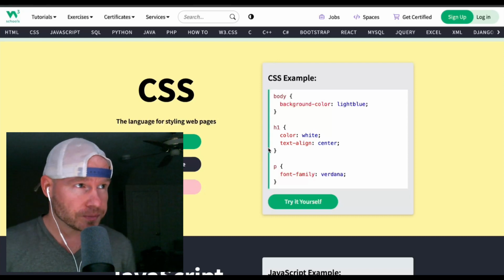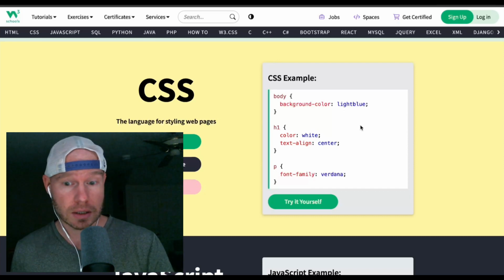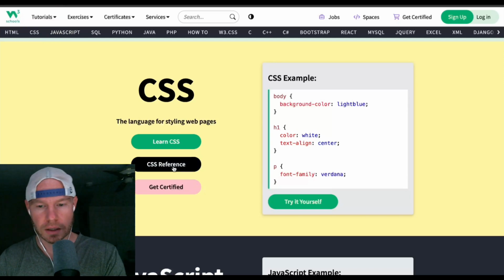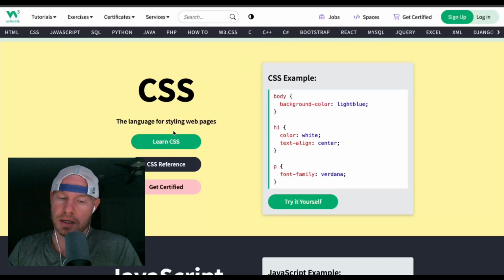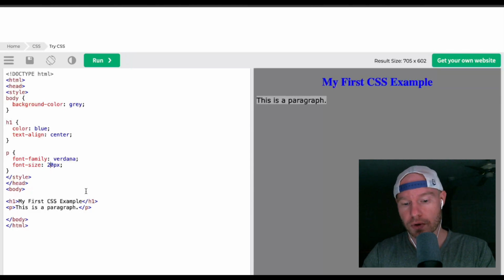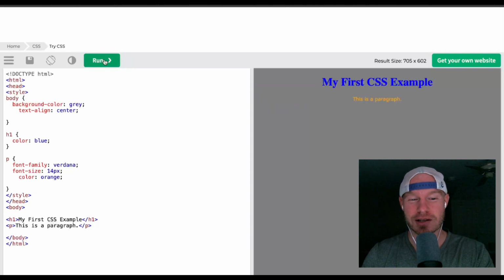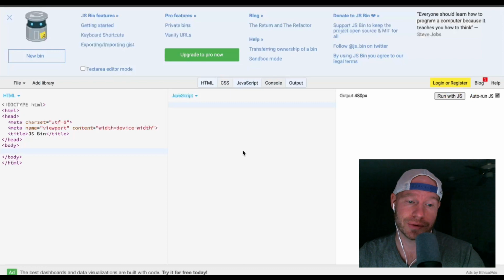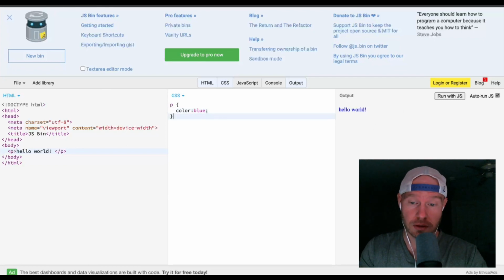decoding coding - CSS 101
My first tutorial video series where I walk you through how to start learning coding for the absolute beginner. All you need is a web browser to start learning.

This video is going to cover CSS (basics). I will show you how to properly start practicing with css, rules, tags and html so that you can get comfortable enough to start moving on to more advanced things.

Not everyone learns the same way - my style is a simple conversational approach.